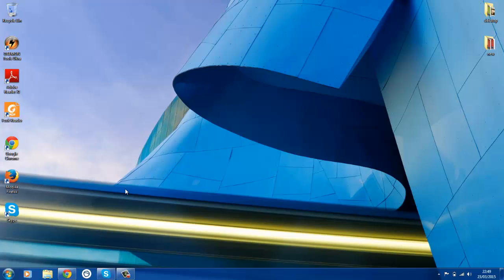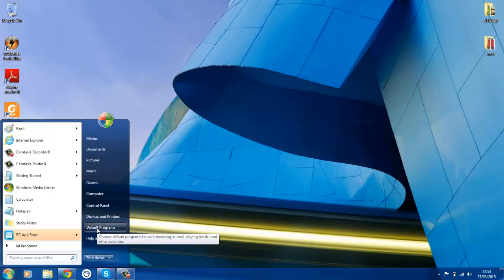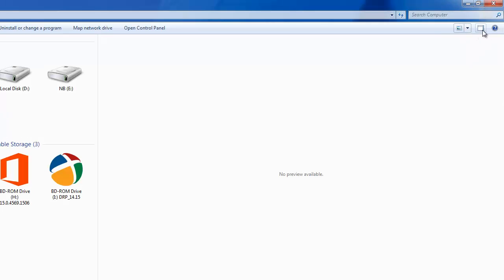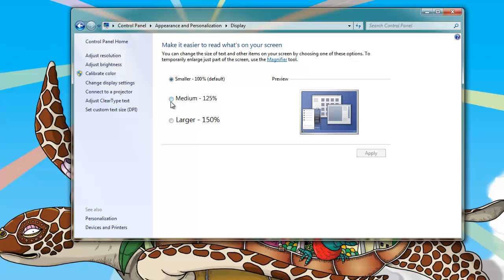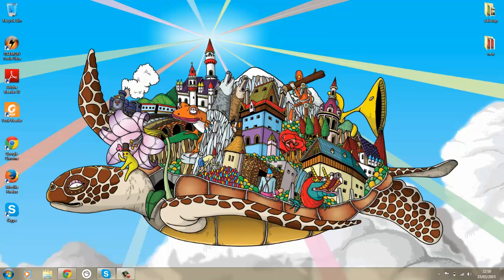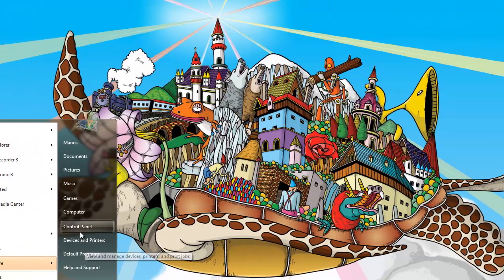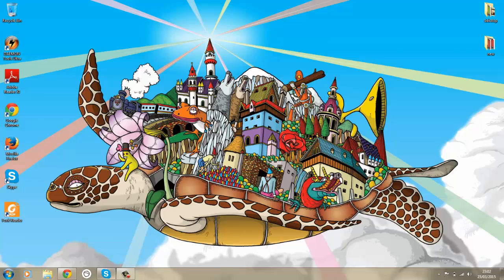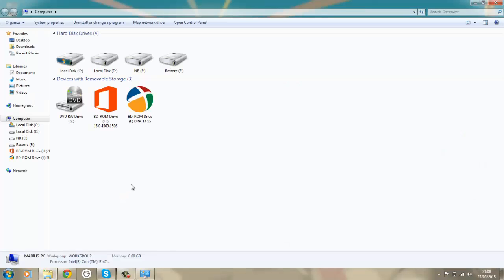Basic navigation of Windows 7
Learn how to navigate in Windows 7